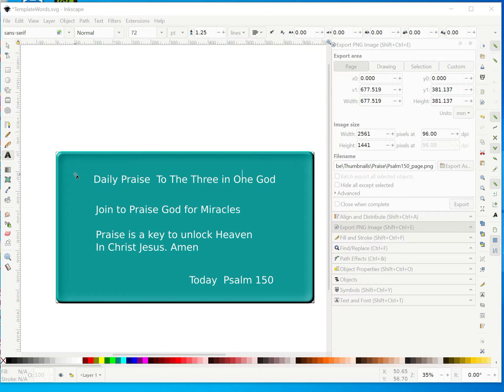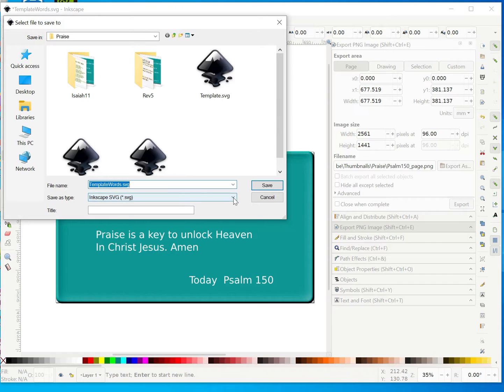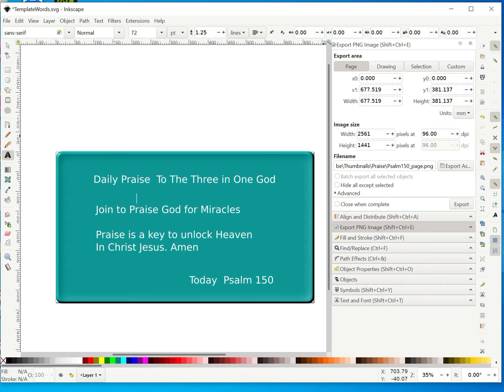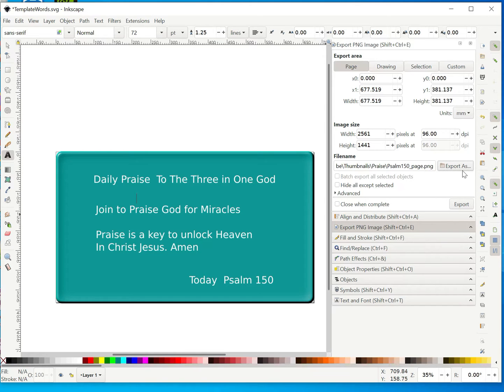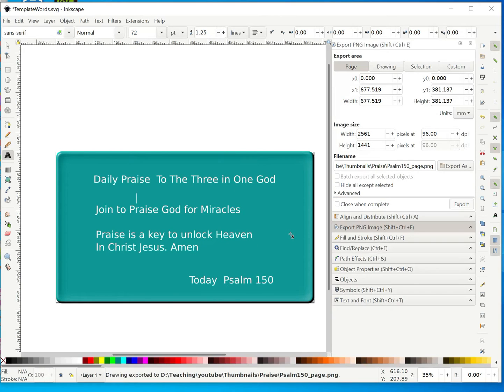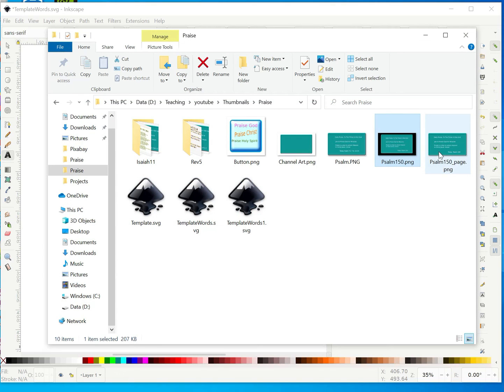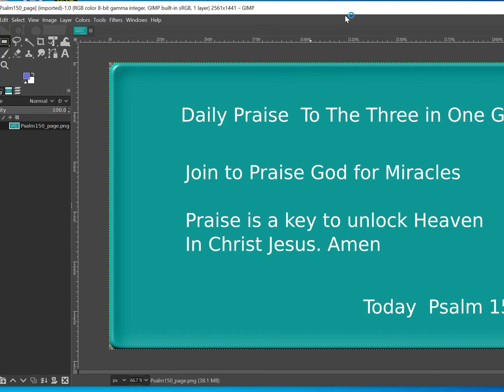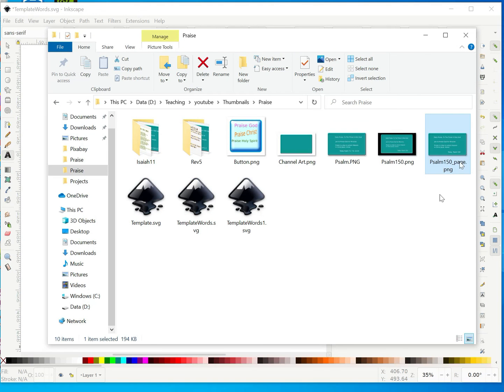Inkscape 1.0. How to Export PNG Image and save in svg. 2020. Inkscape Tutorial, Inkscape Lesson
A beginners tutorial on how to export your work in Inkscape to PNG and also how to save file or image in in SVG  Inkscape 1.0  format to work on later. J Star Tech.  Inkscape Tutorial, Inkscape Lesson.